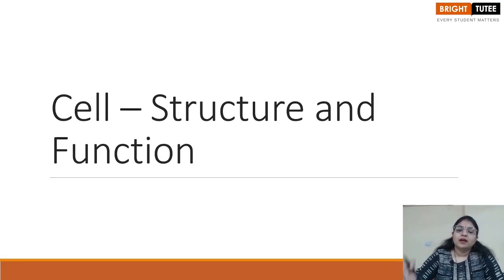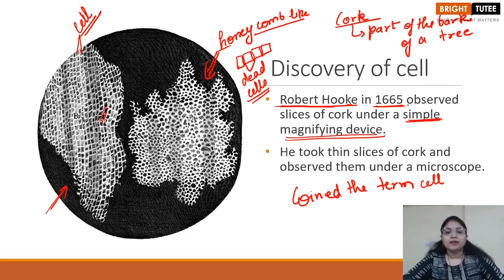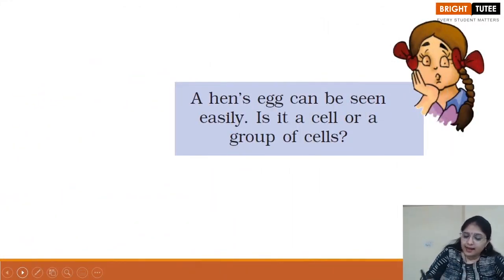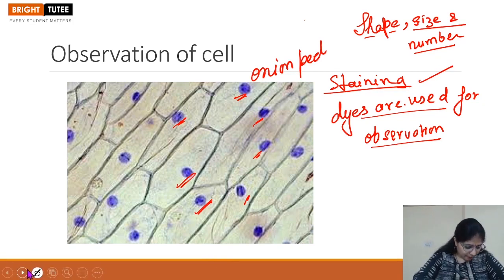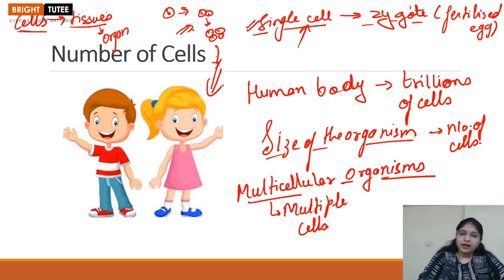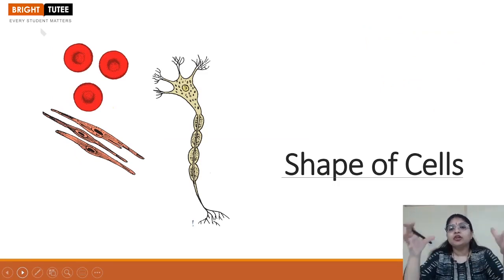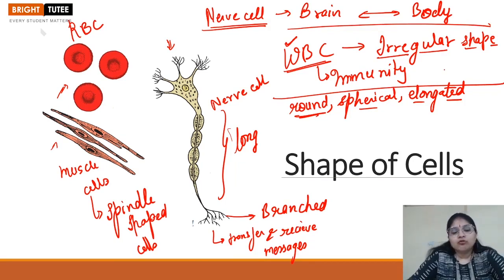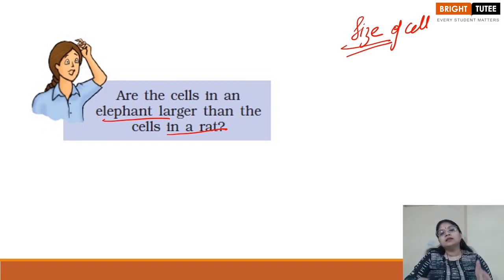01 1 The Cell Discovery, Shape and Size Part 1